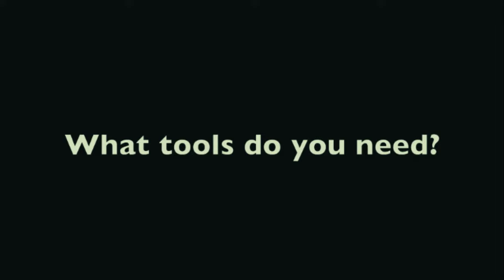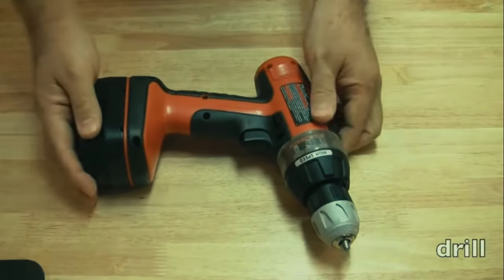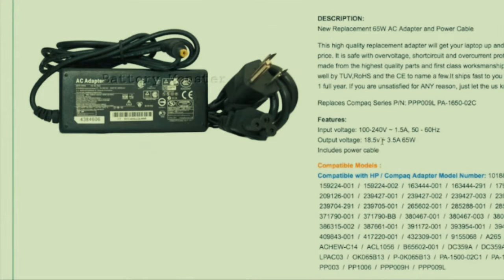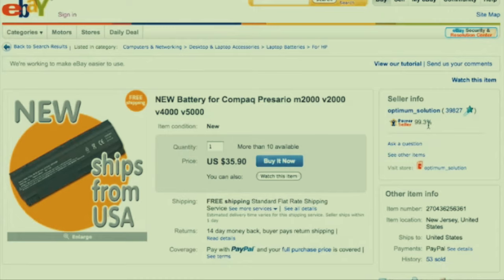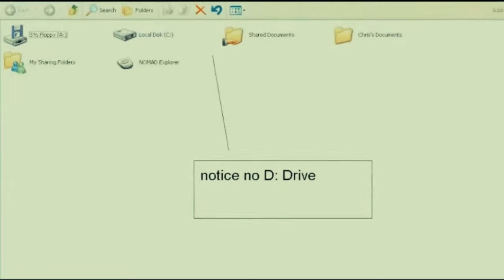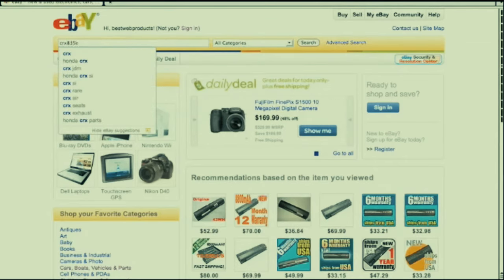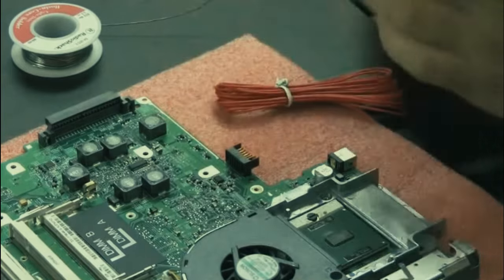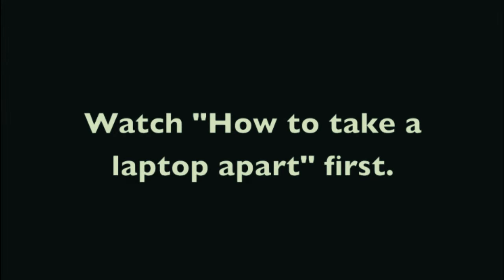Laptop Repair Tools and Basic Parts (Part 1)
Learn how on what are the tools needed to repair Laptop and know basic computer parts.